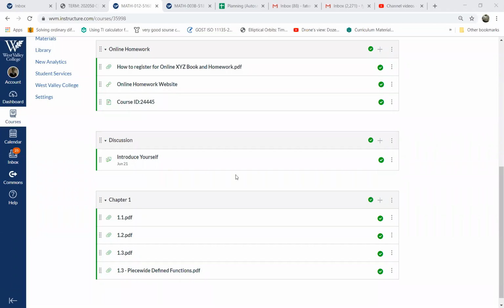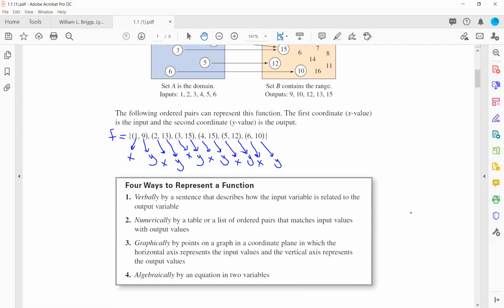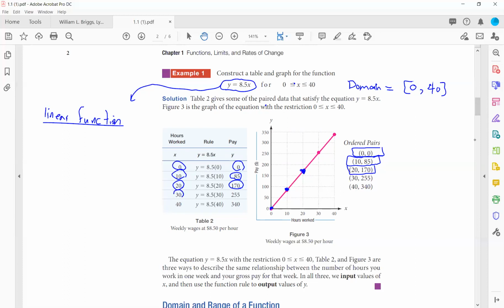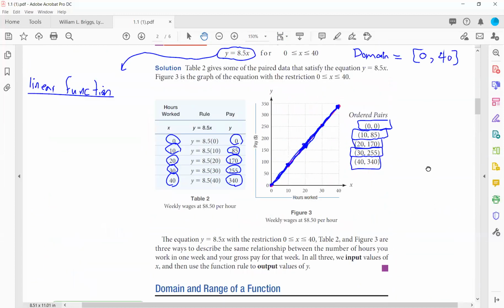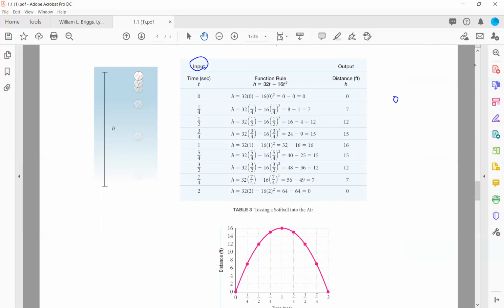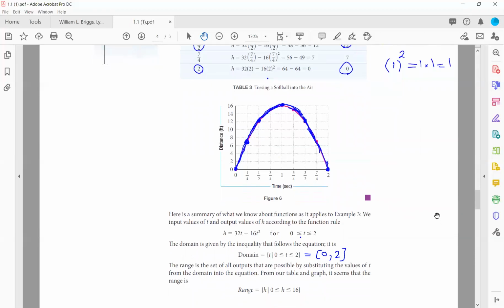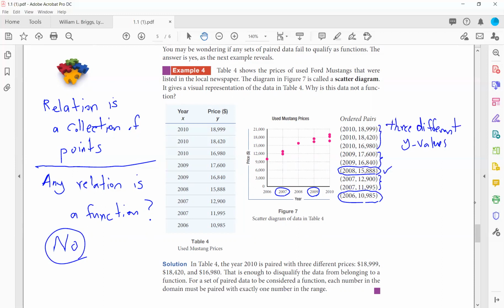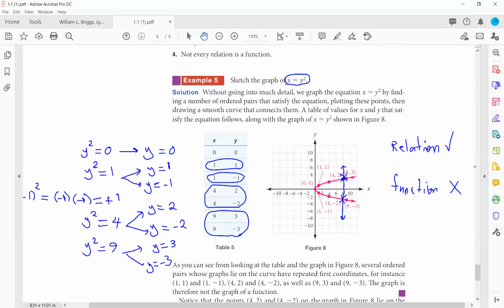Math 12 1.1